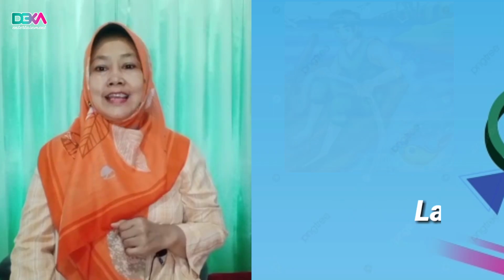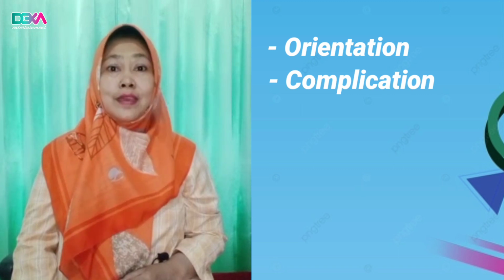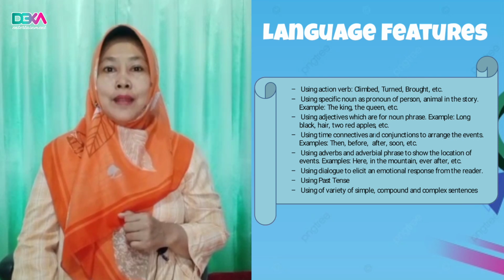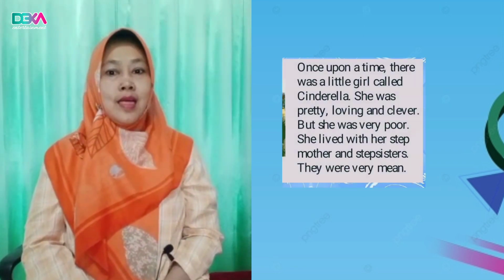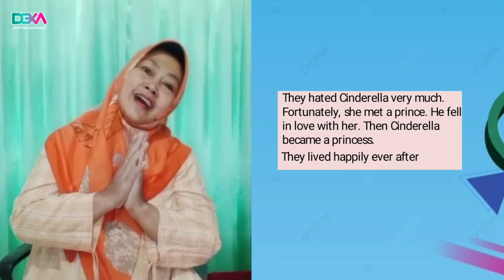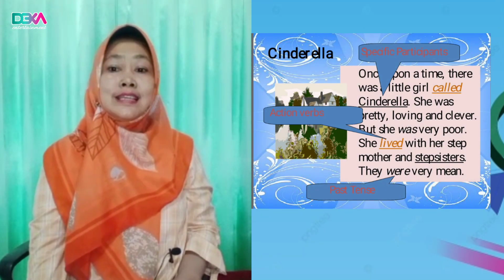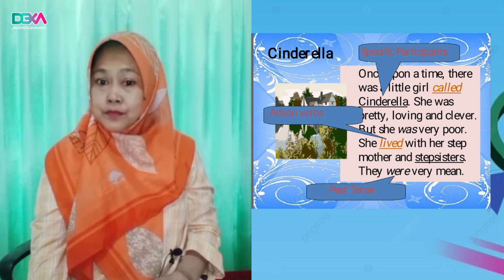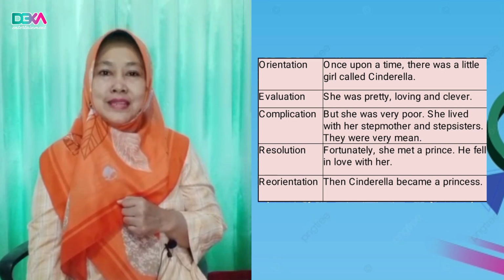Narrative Text_Bahasa Inggris SMK X Genap//Guru Semangat Mengajar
Guru Semangat Mengajar (GSM) adalah suatu gerakan kepedulian untuk terus berjabat bersama, berinovasi, berkarya dan bersinergi demi pemenuhan hak para siswa untuk memperoleh materi pembelajaran & pelayanan pendidikan. GSM berawal dari keinginan kuat untuk terus bersama melawan pandemi ini dengan Karya dan kreasi. Mari bergabung bersama kami, bisa tulis dikolom komentar jika Bapak Ibu Guru Ingin Bergabung..Terima kasih.